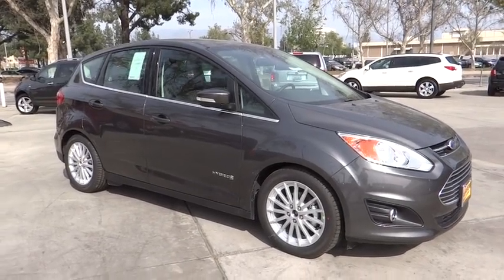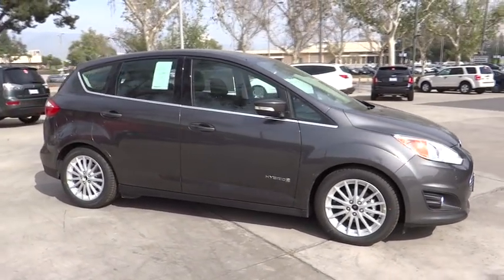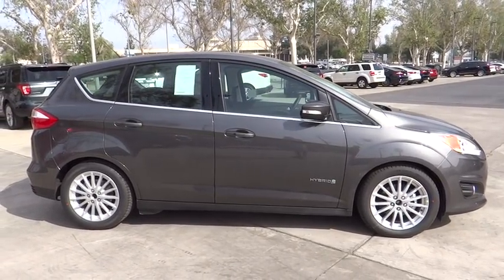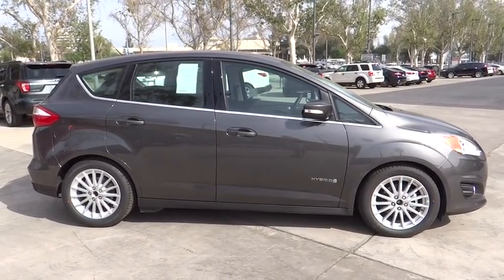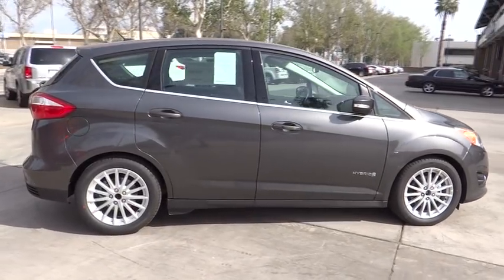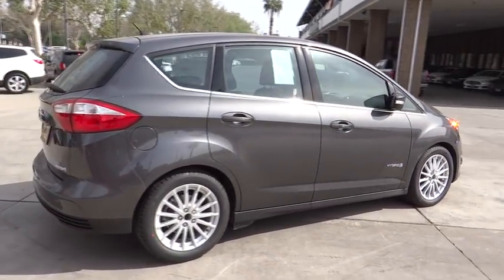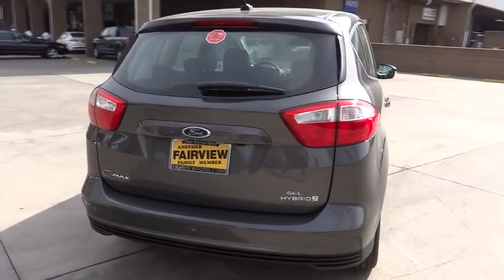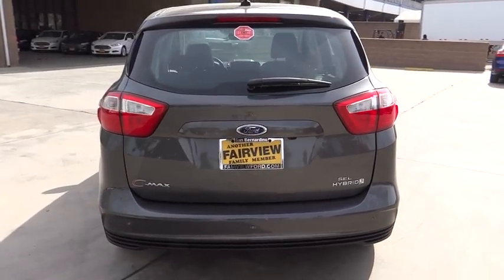2016 Ford C-Max Hybrid Riverside, Fontana, Redlands, Rancho Cucamonga, Palm Springs, CA 00161190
2016 Ford C-Max Hybrid
2016 Ford C-Max Hybrid SEL - Stock#: 00161190 - VIN#: 1FADP5BU6GL107434

Fairview Ford
292 North G St